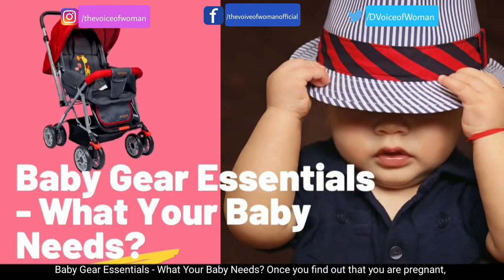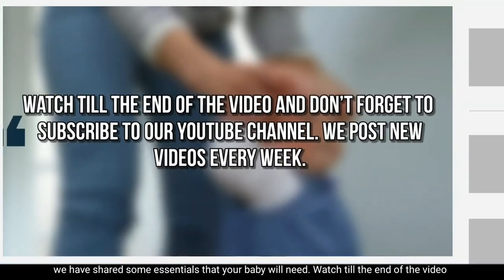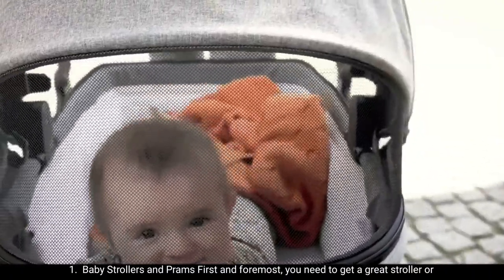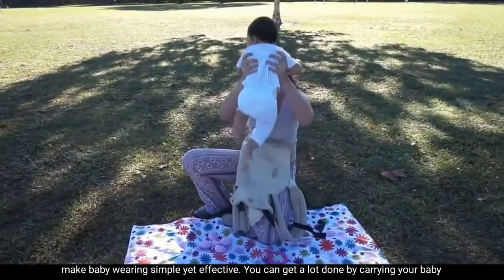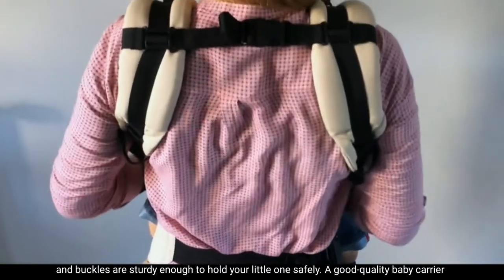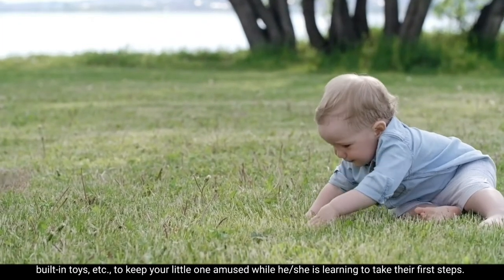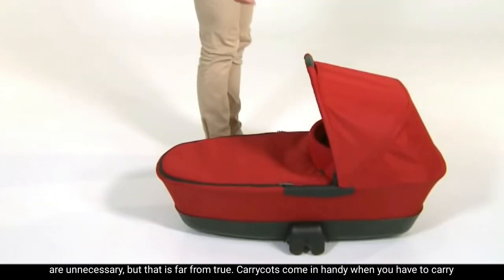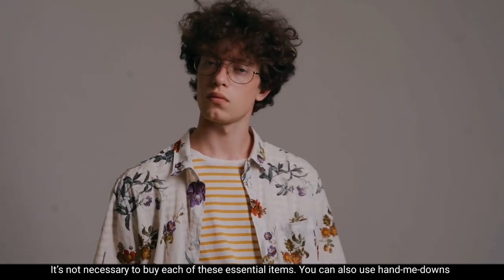5 Baby Gear Must Haves Every New Mothers Should Know | The Voice Of Woman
Having a baby on board is one of the most thrilling feeling ever. In today's video, team VOW brings to you a short video about 5 baby gear must haves every new mothers should know in 2021. Having a baby around for the first time, you need to be ready for any baby specific emergency. Watch our video to find out all the baby essentials you need to keep handy.

Intro 00:00
Baby stroller 1:18
Baby carrier 1:51
Baby walker 2:45
Baby car seats 3:19
Baby carry cot 3:49